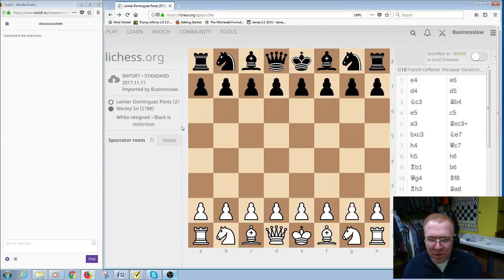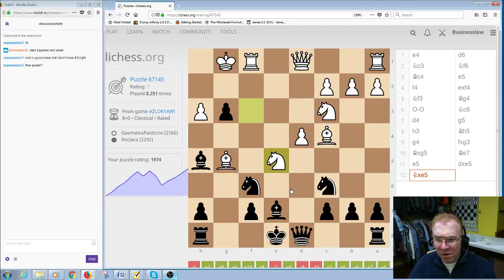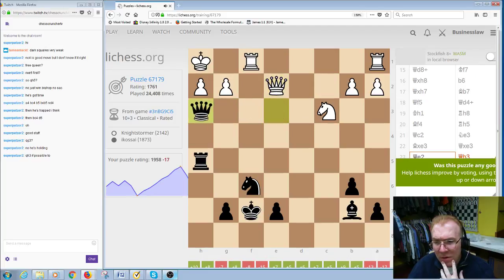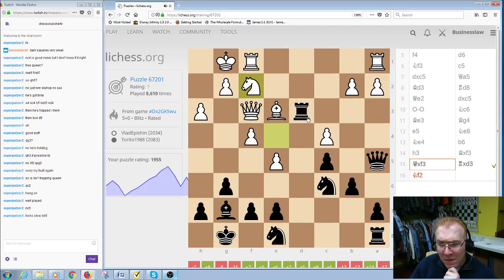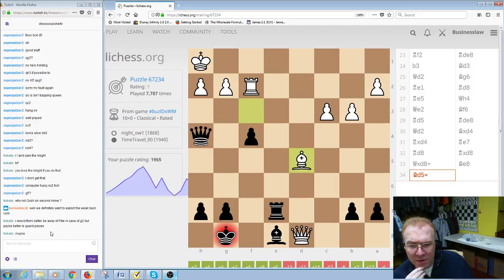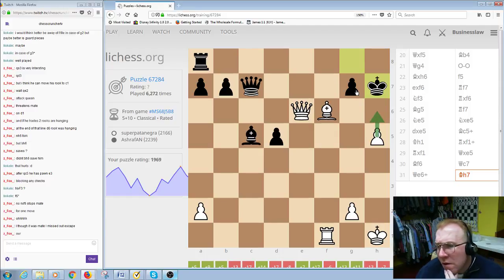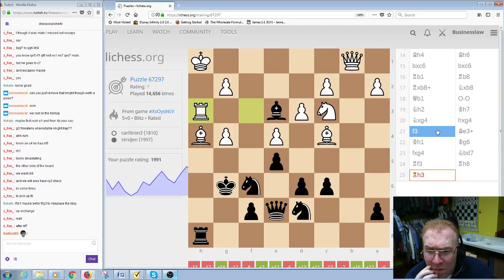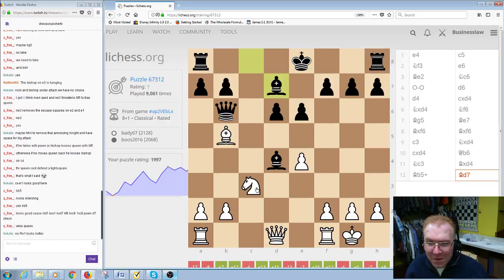Chess Cruncher TV 11 27 2017